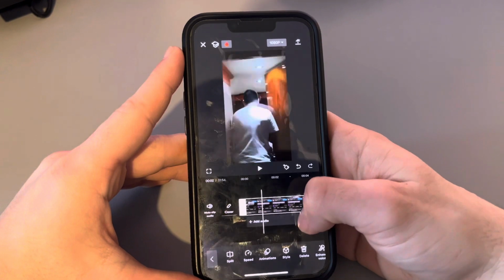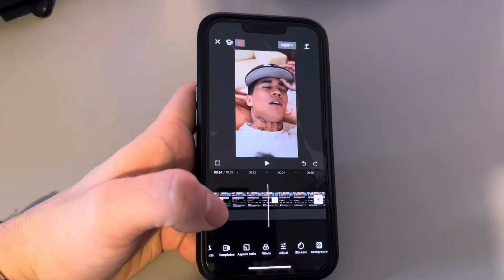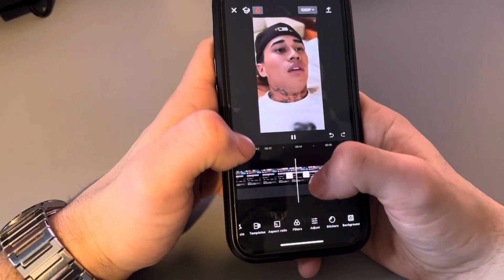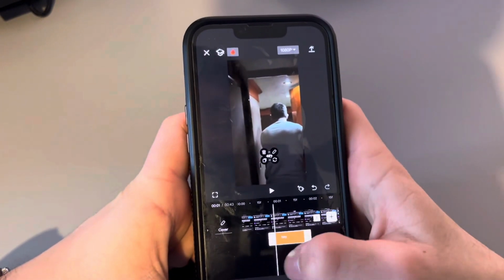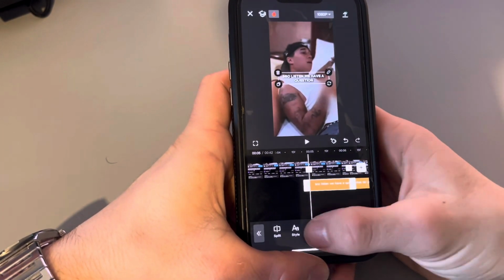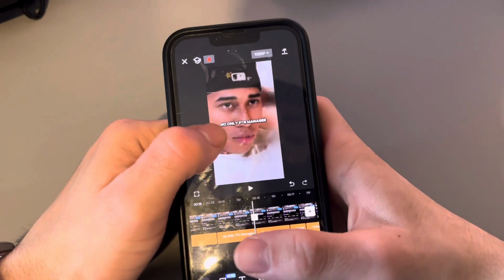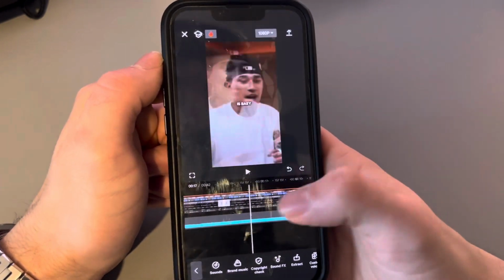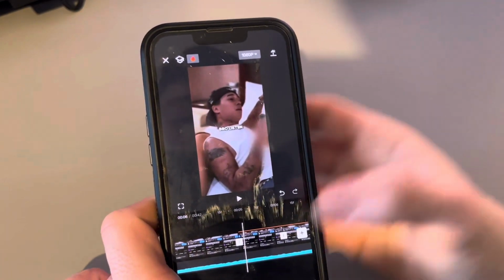Viral Editing Style/ W Clients Video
A Walkthrough of my psychology based editing style that has been proven to work over and over again

Using My clients Video, And Cap-cut On Mobile, I Produced A Viral Worthy Video With A Simple, Easy To Use And Effective Editing Style